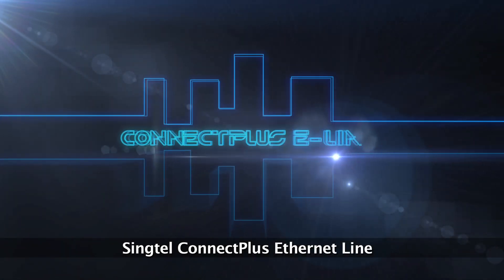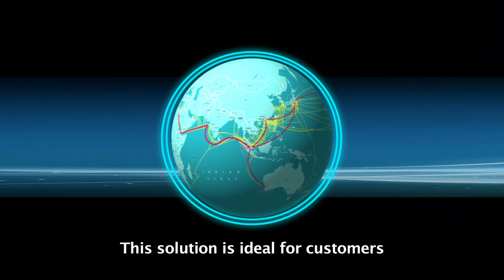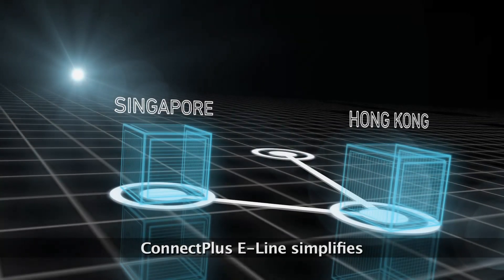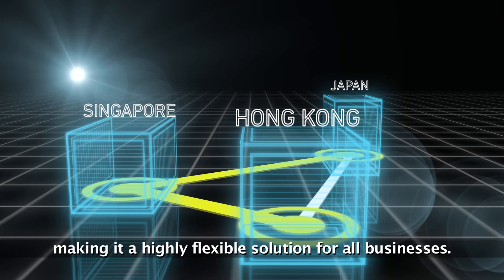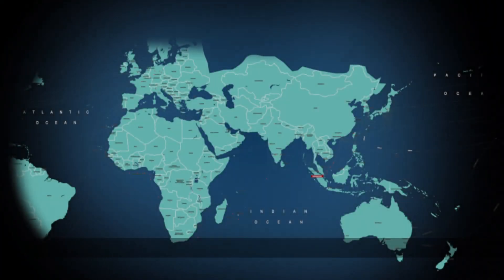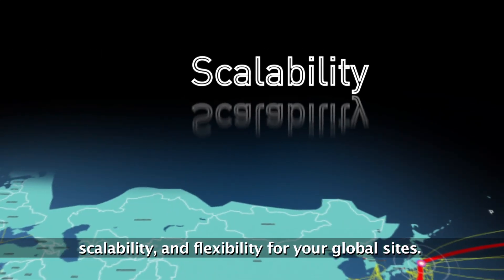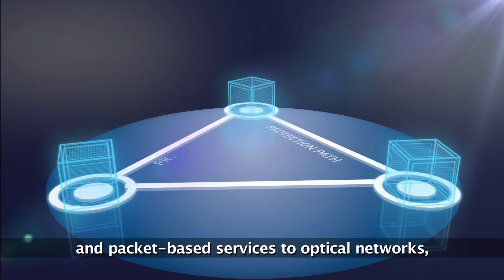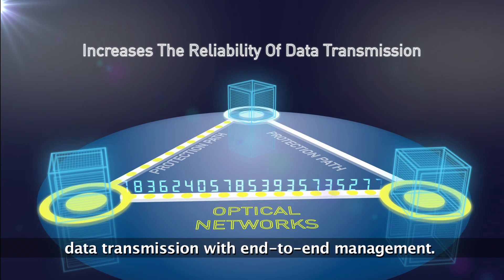Singtel E-Line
Singtel E-line offers granular and scalable point-to-point connections. A Layer 2 point-to-point dedicated service delivered over a familiar Ethernet interface that grows in line with your bandwidth needs.